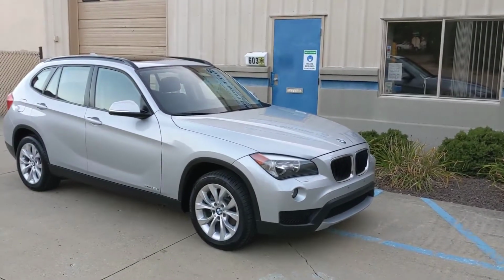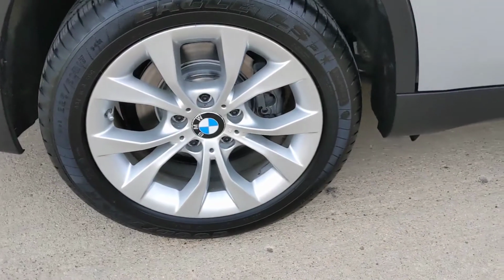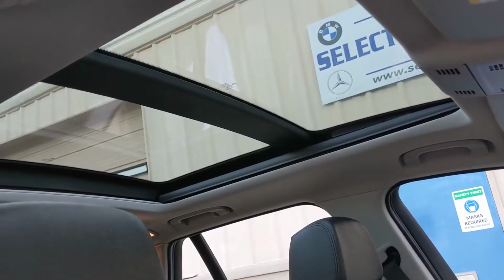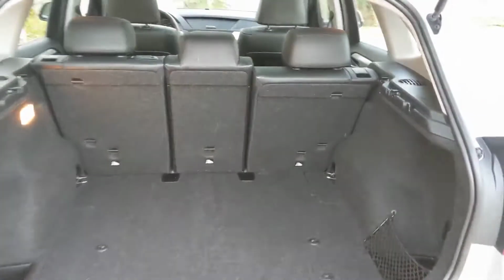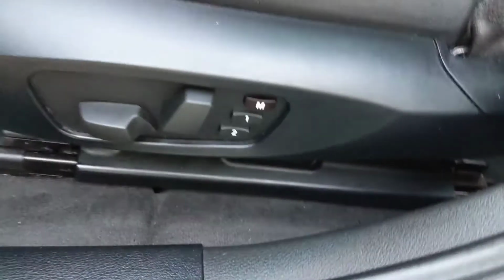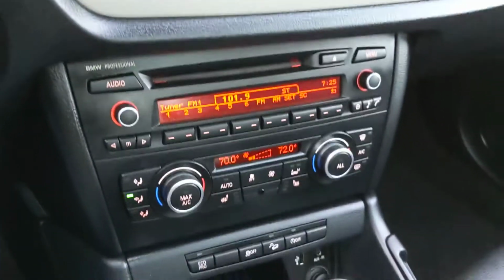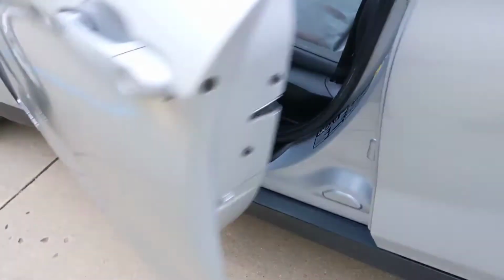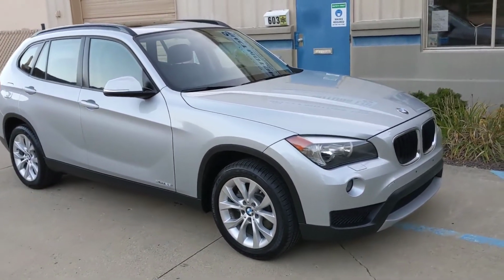2013 BMW X1 28i SOLD (#2964) Plymouth, MI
2013 BMW X1 28i, Glacier Silver Metallic with black interior, All Wheel Drive, 43K miles. Power panorama roof with power shade, power heated seats with driver's seat memory, heated steering wheel, automatic climate control. Comfort access keyless locking and ignition, stability control, rain-sensing wipers, power folding side mirrors, factory bluetooth, recently new tires, dealer serviced. BMW certified 6K mile ago. Fully detailed, runs and drives excellent. EXTRA CLEAN!